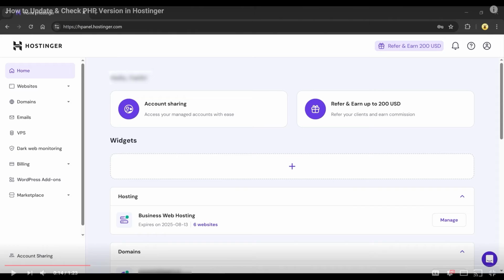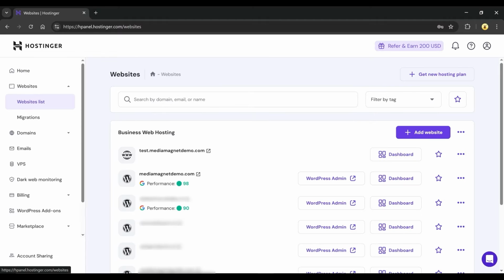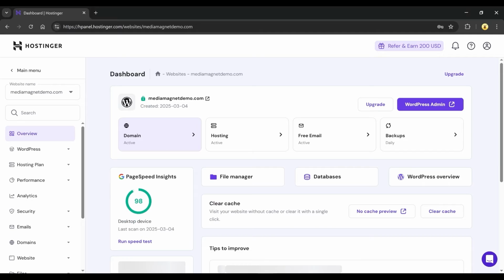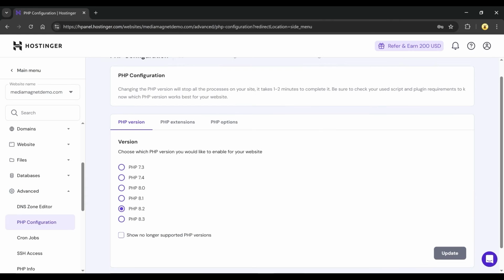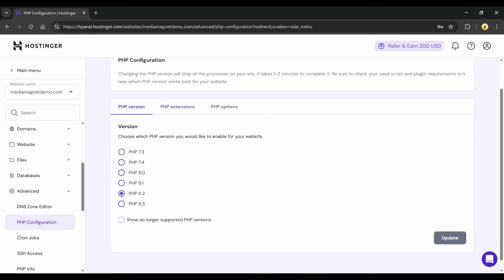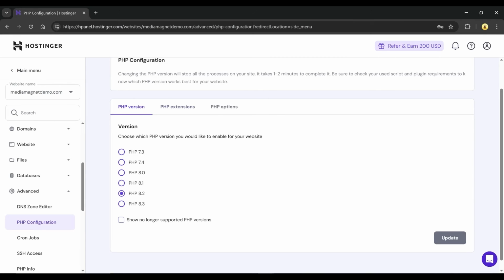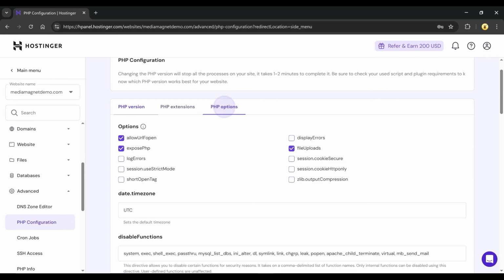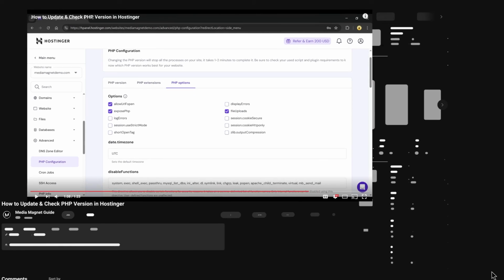How to Update & Check PHP Version in Hostinger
Discover how to check and update the PHP version in Hostinger for better website performance and compatibility.